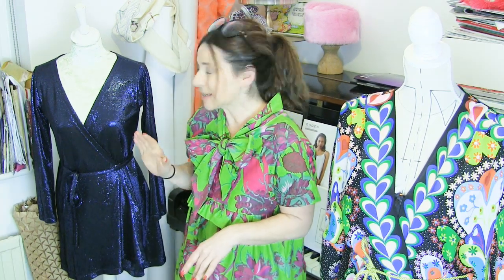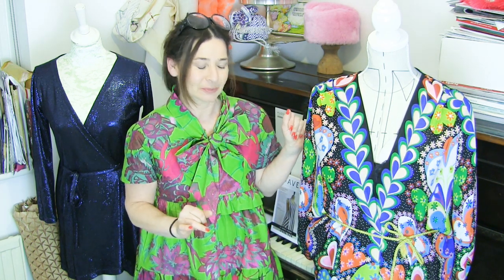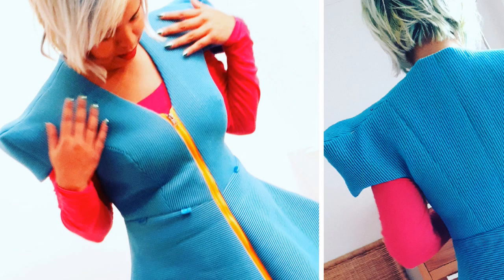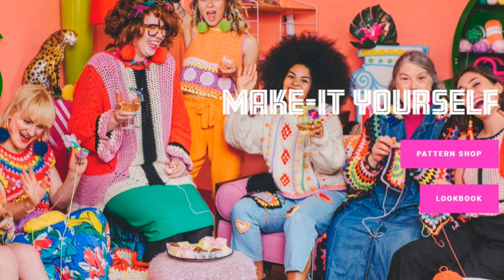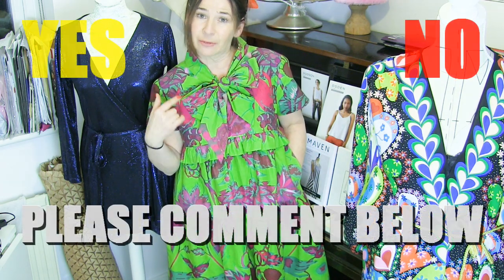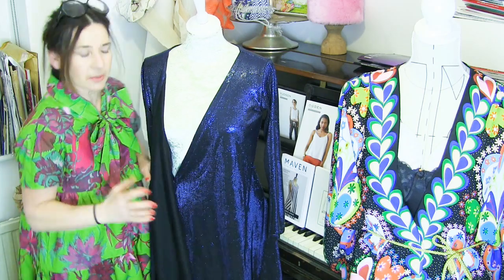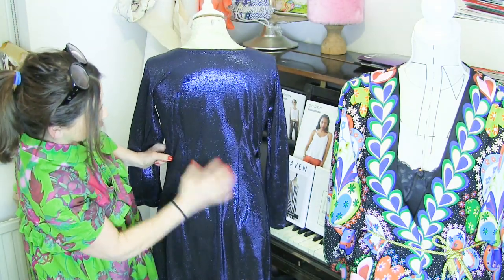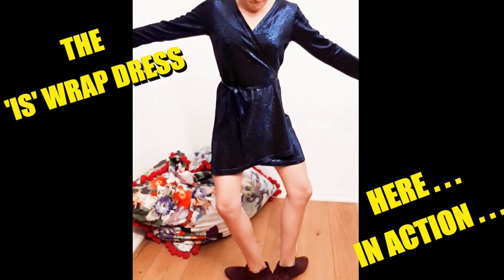What I've Been Sewing - Sewing Vlog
Look what I've been sewing. In this Sewing Vlog see details of the Tate Modern Dress, a possible Easy Sew Wrap Dress and my NEW Sewing Pattern.